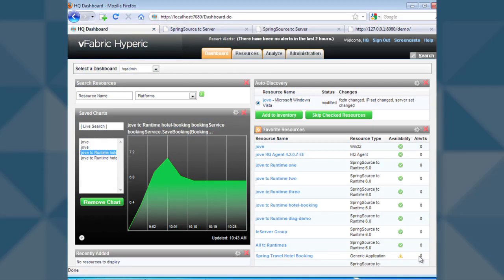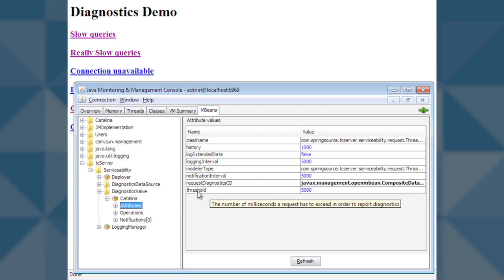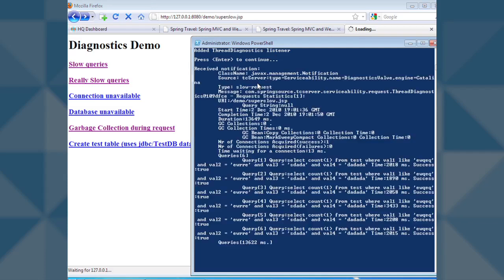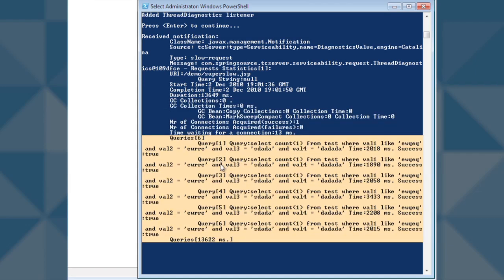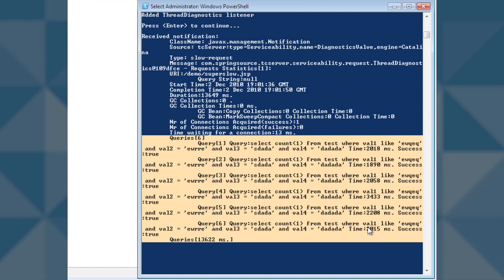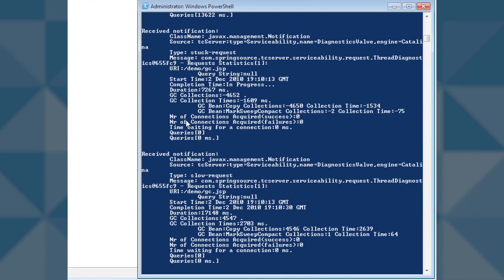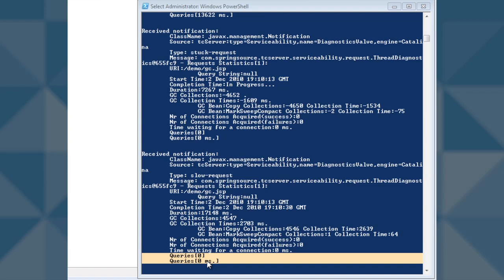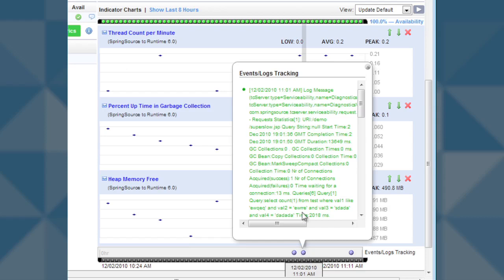VMware vFabric tc Server Diagnostics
This video is a walkthrough of tcServer's detailed diagnostics for performance troubleshooting. Diagnostics give administrators and support teams critical information to troubleshoot application slowdowns quickly in production situations.